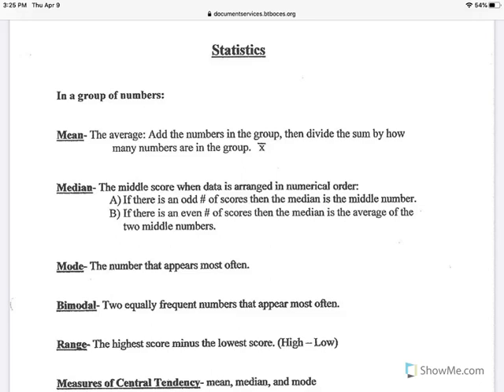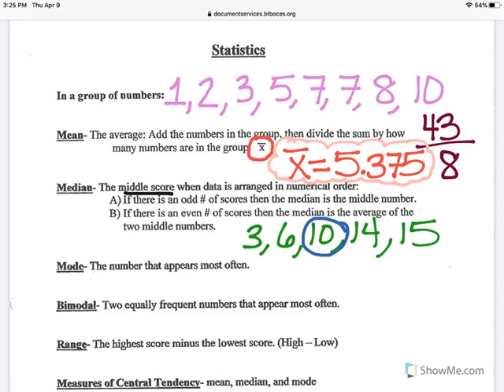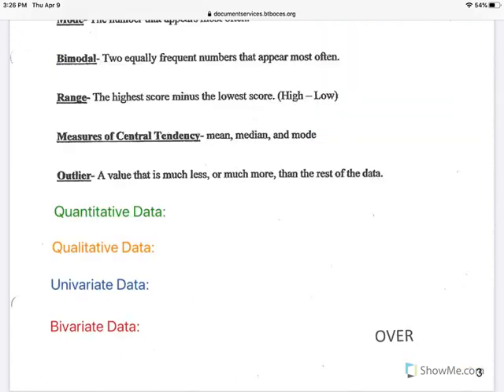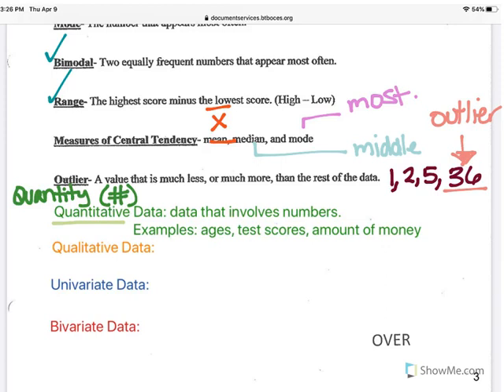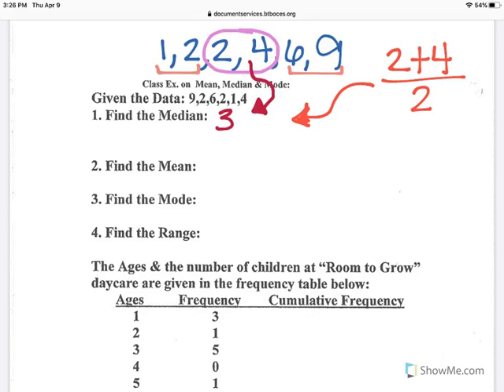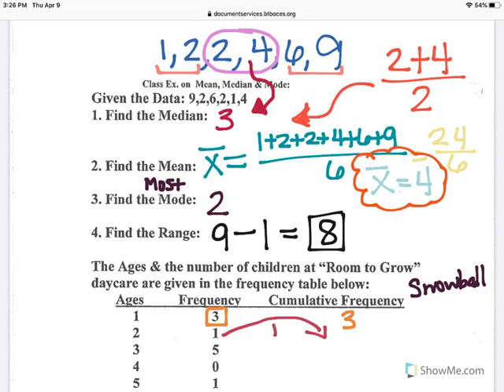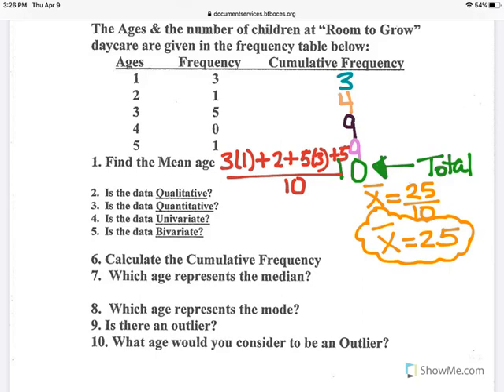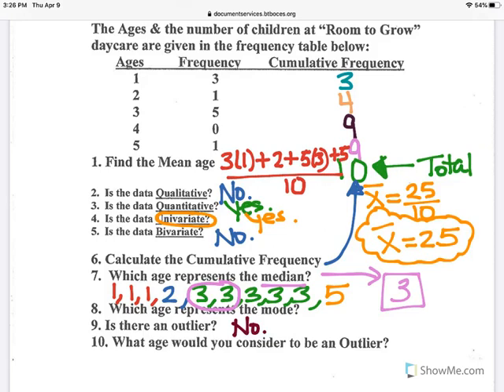Mean Median Mode Notes